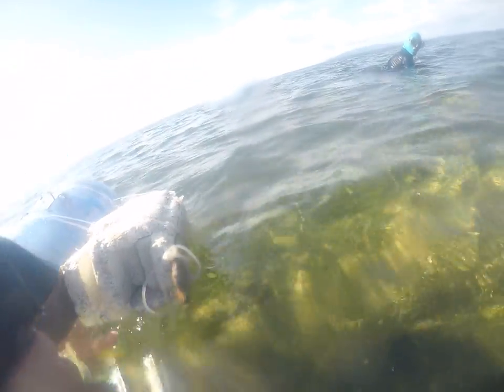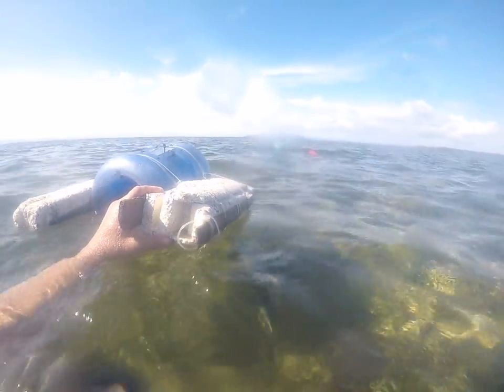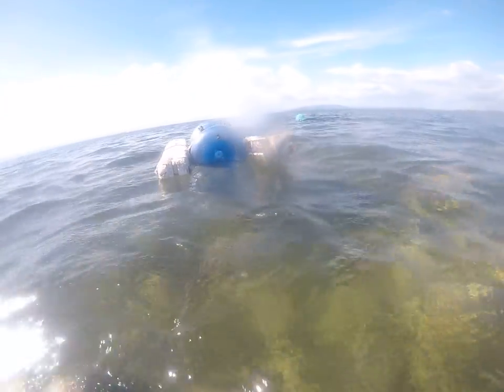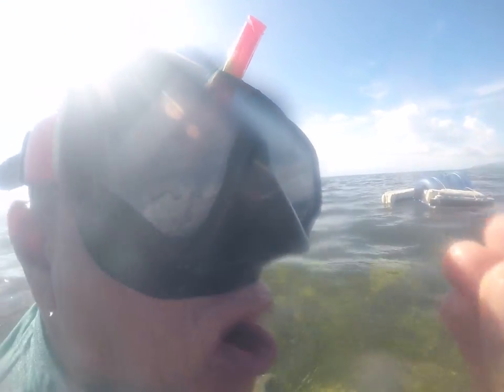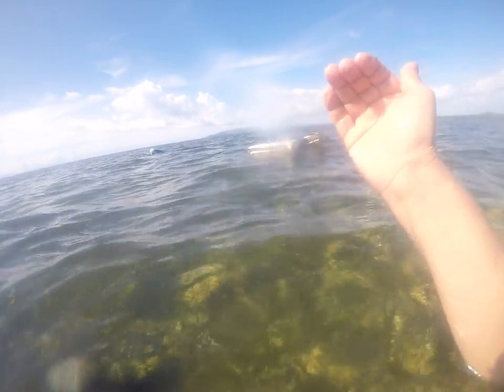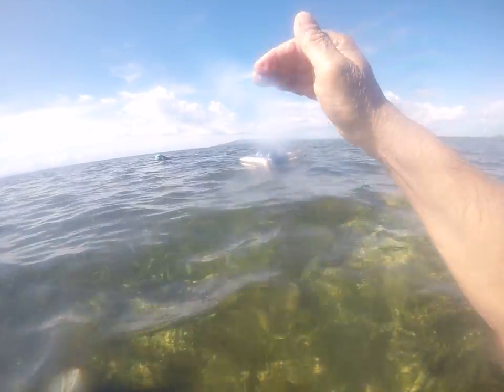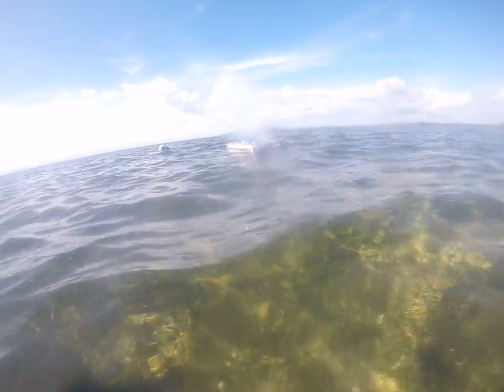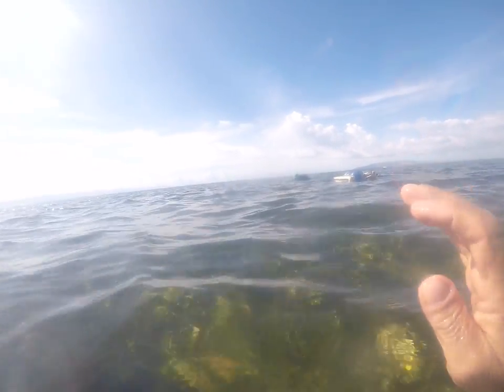SPEARFISHING IN THE PHILIPPINES IS A LITTLE DIFFERENT ~ AND THIS IS HOW ITS DONE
NEED AN AQUARIUM BUILT? REST ASSURED THE MAN BELOW IS A PROFESSIONAL

GOPR3017
BIG E IN CEBU SHOUT OUT FROM THE DEEP ~ A MANS MAN~ A LADIES MAN ~ S MAN WITH MORE FRIEDS THEN HE CAN COUNT